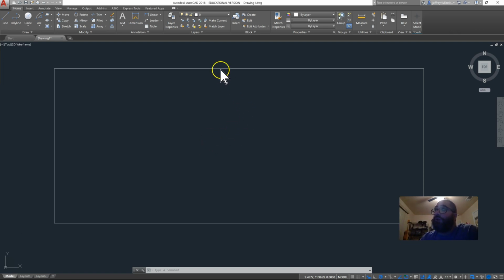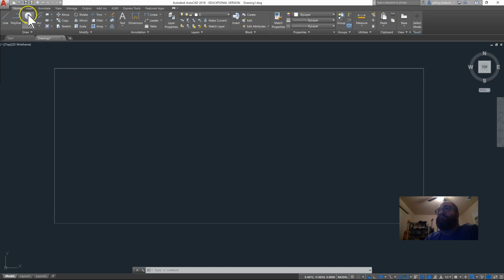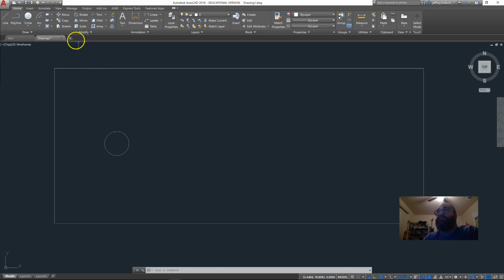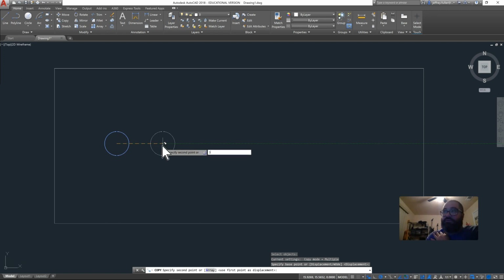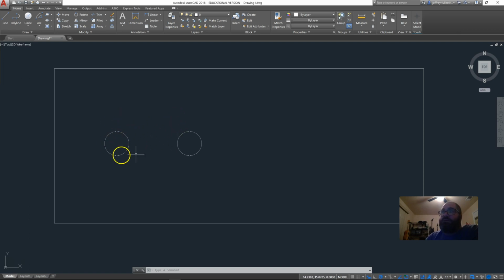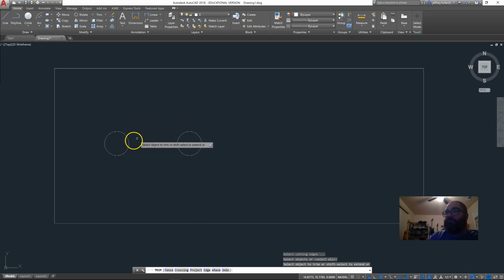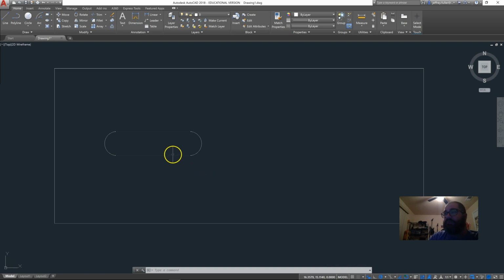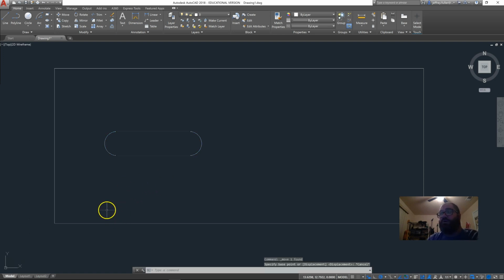Drawing Slots in AutoCAD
teaches high school students the concept of drawing slots